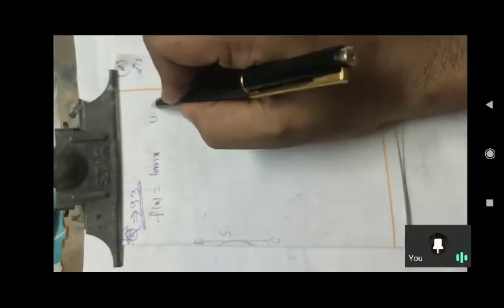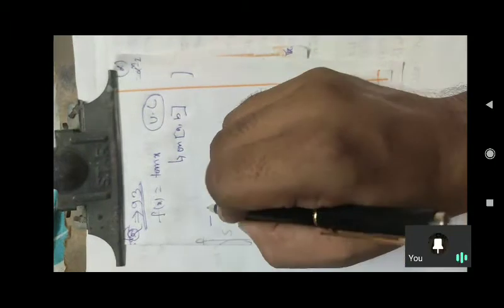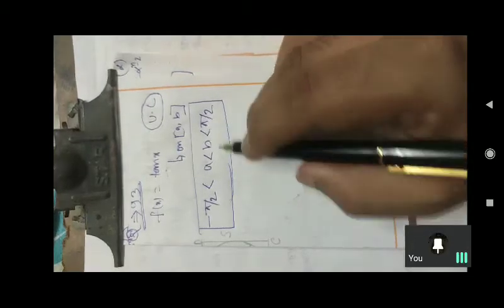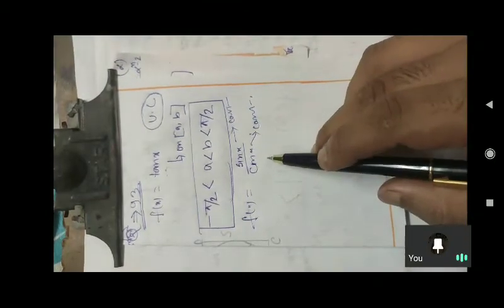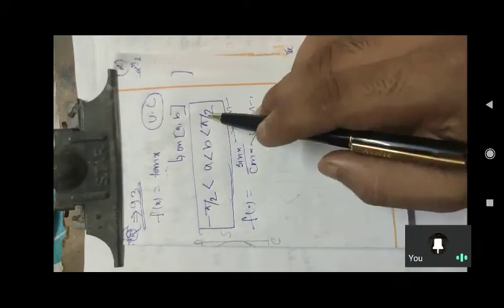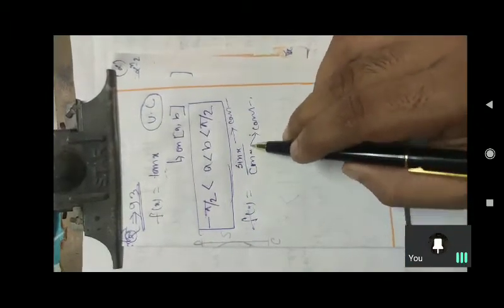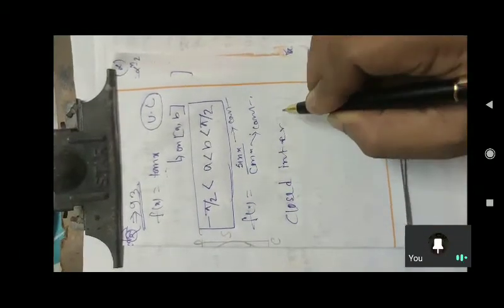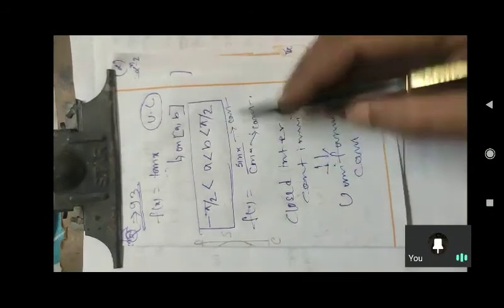Uniform continuity My pdf Q-93